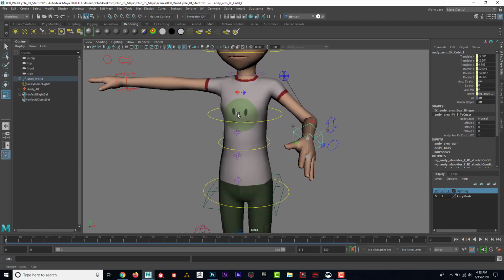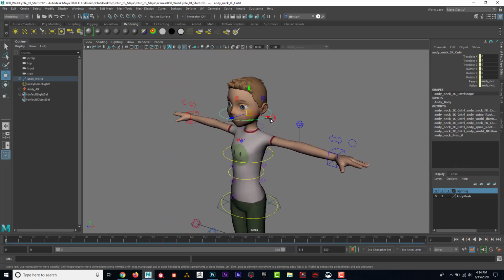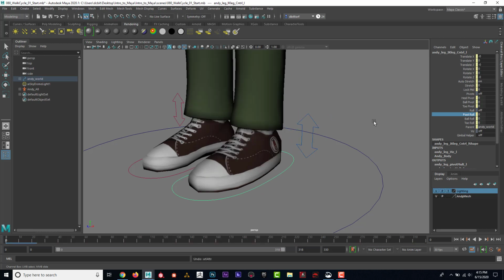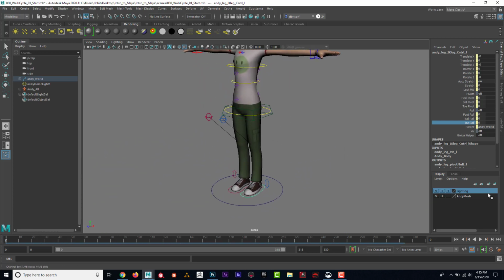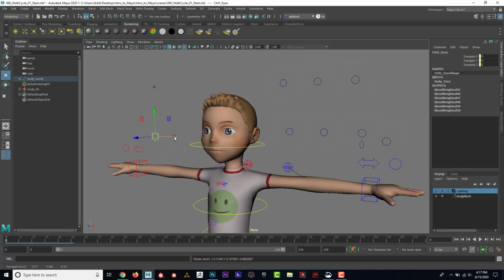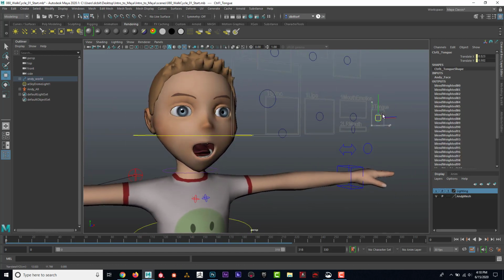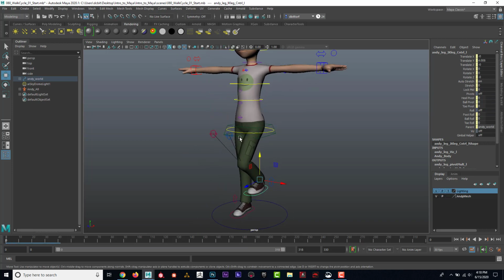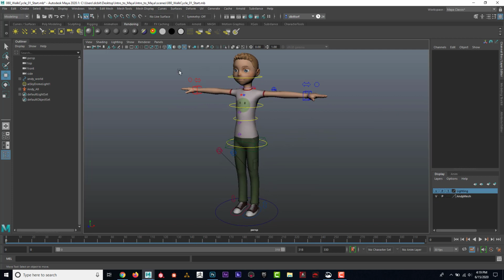Intro to Rigs in Maya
What are Rigs?  Find out now!